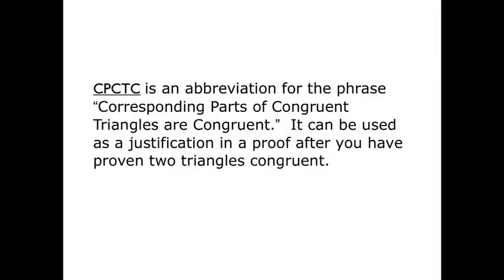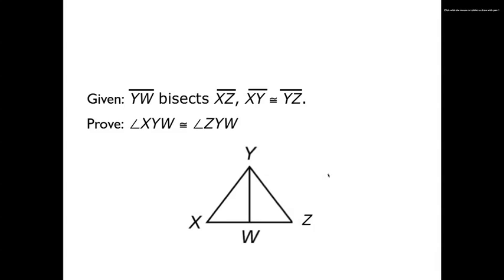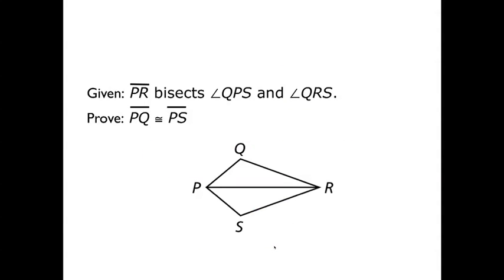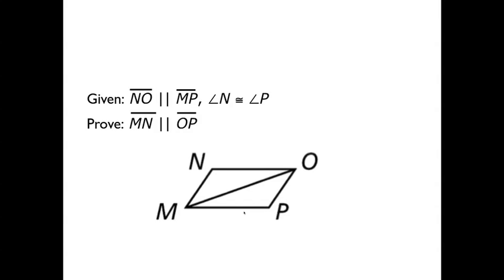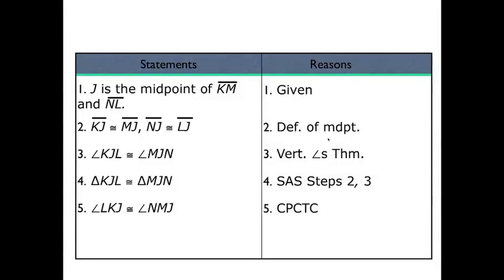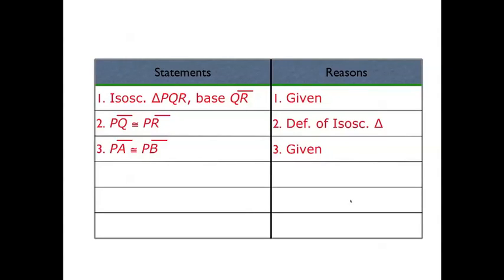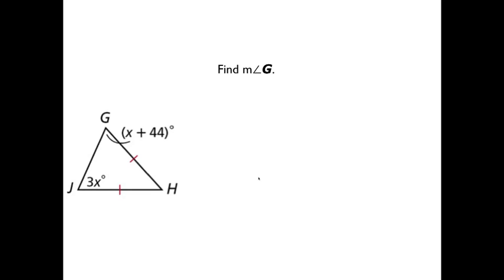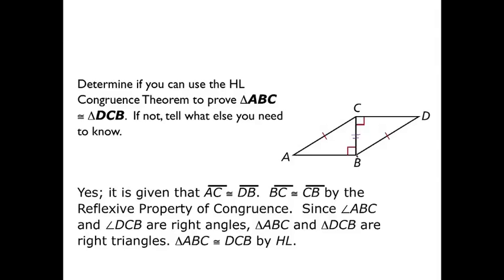Geometry Lesson 4 - 5 & 6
This lesson covers a variety of proofs using Triangle Congruence and ultimately ending in CPCTC.  It is longer than usual due to the explanation of several proofs.  If you are struggling with proofs, this is the lesson for you.